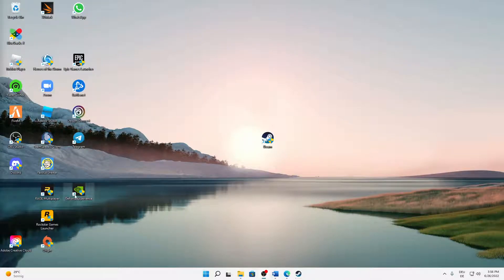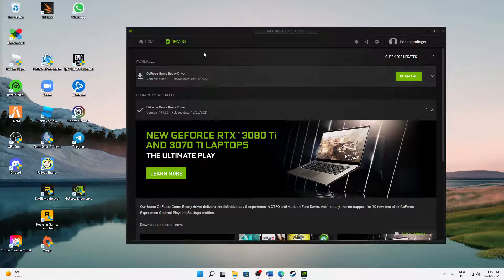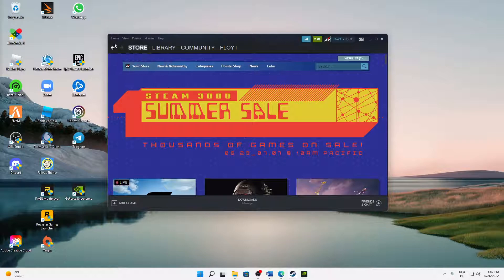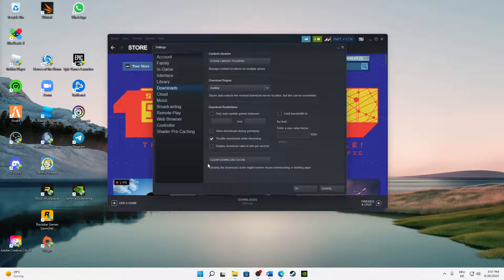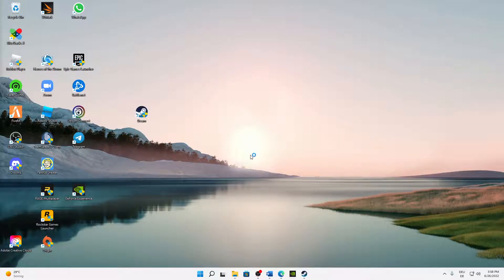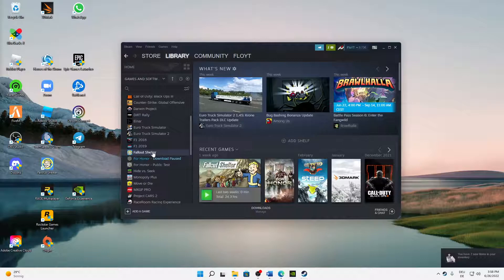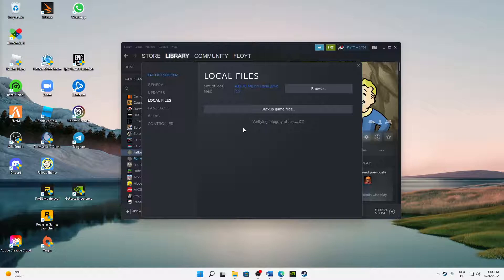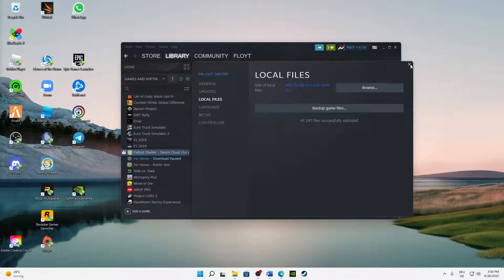Steam – How to Fix Steam Games Crashing! | Complete 2025 Guide